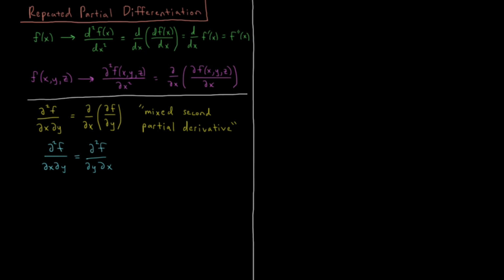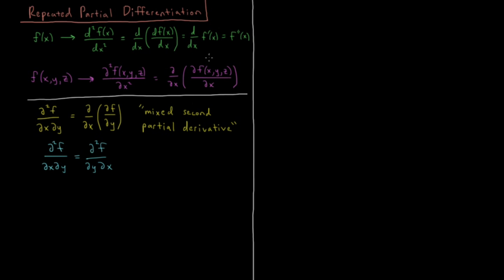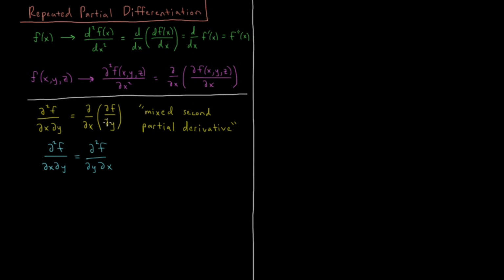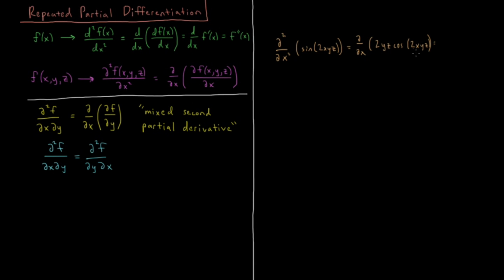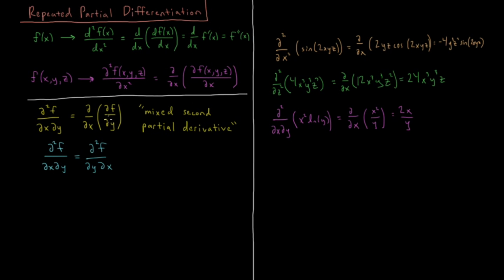PChem Math 1.17 - Repeated Partial Derivatives (Old Version)